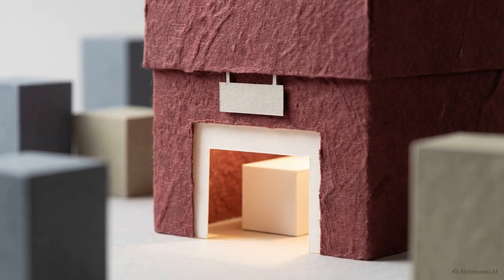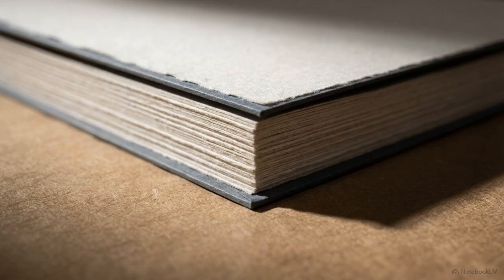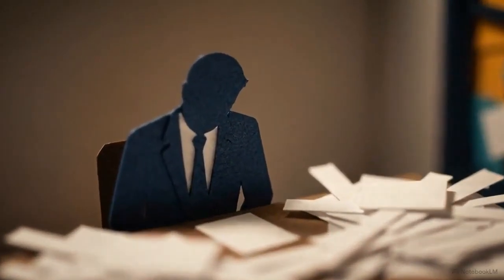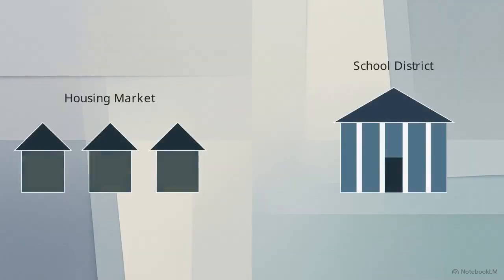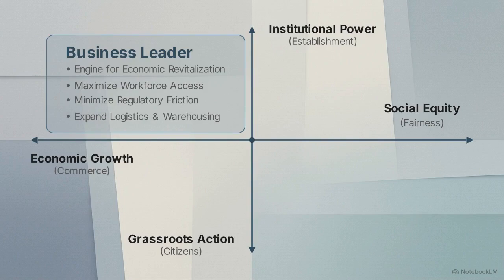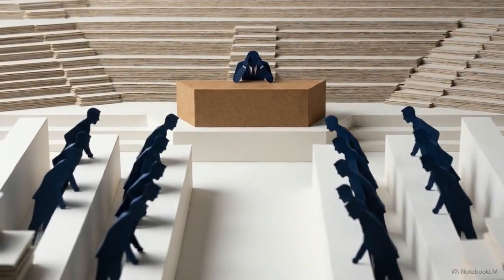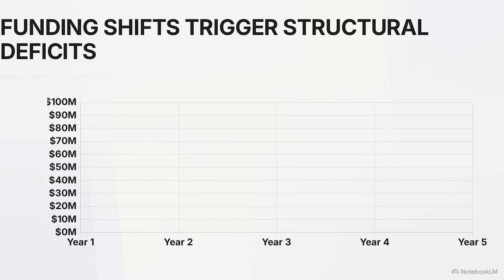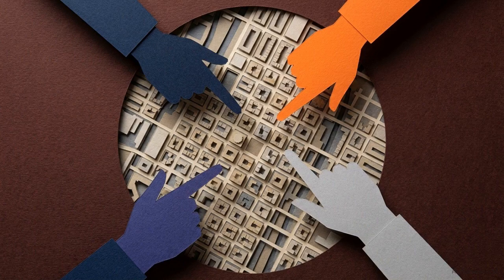The Welcoming City